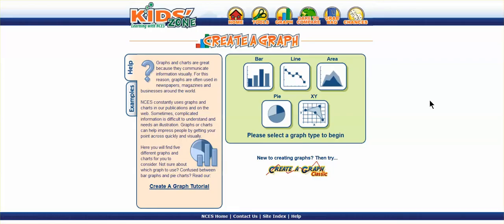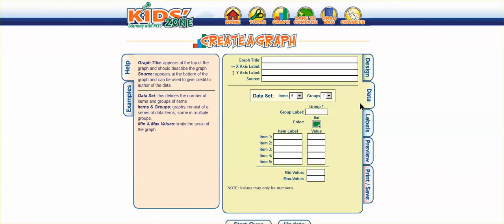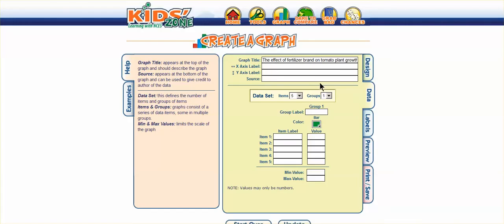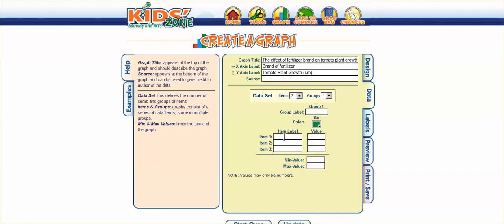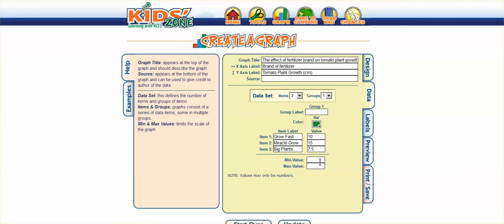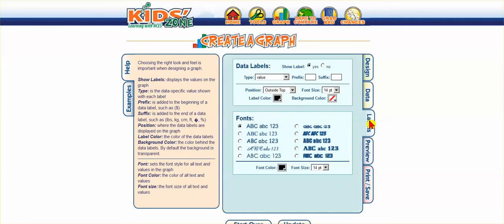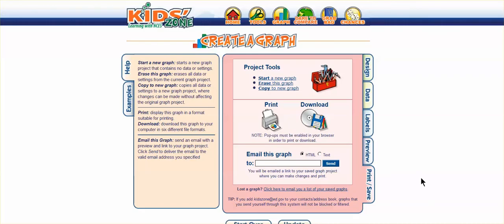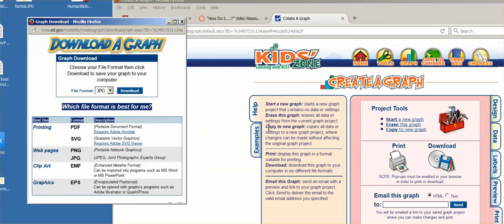KidsZone Bar Graph Tutorial